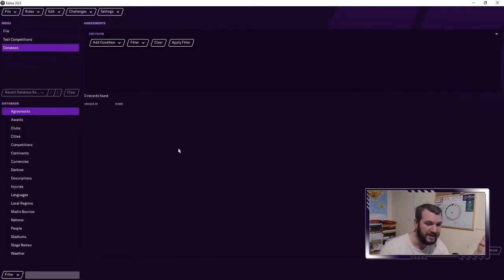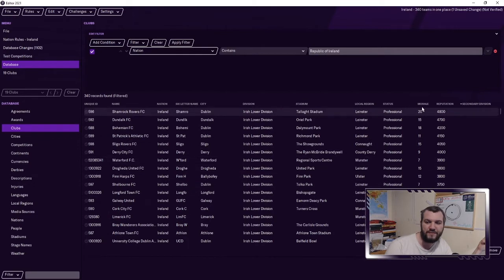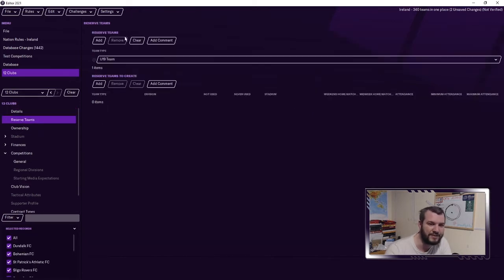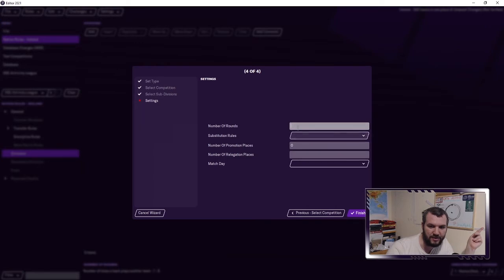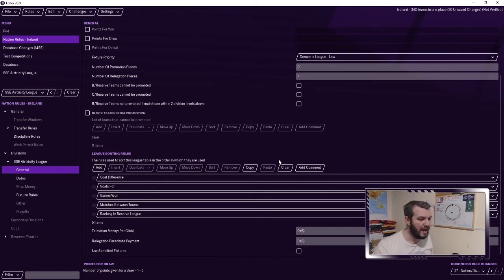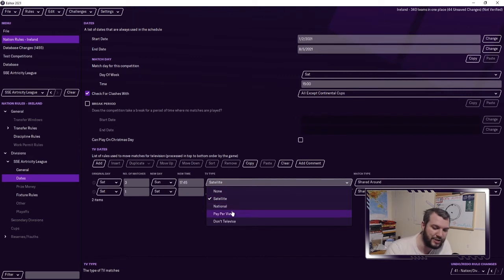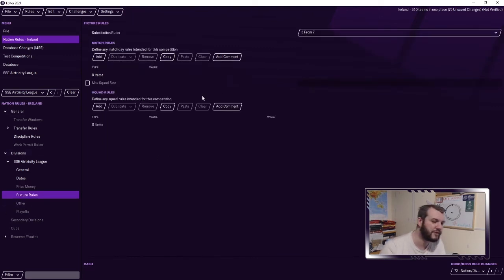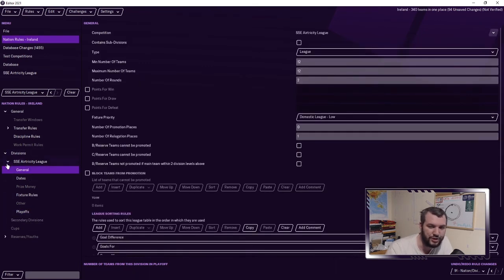#2 - League Structure || Football Manager Editor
Football Manager Editor - League Structure

The editor is probably my favorite part of the game, so I'm starting this channel off with a series outlining how to build a database.

I'll be focusing on the League of Ireland; making a league system with secondary Divisions, full cup competitions, Advanced rules and an Continental cup competition.